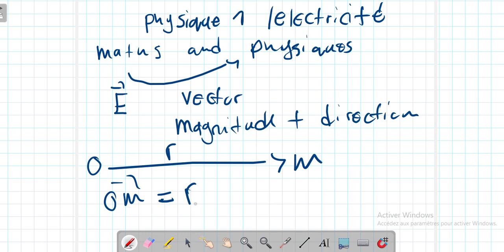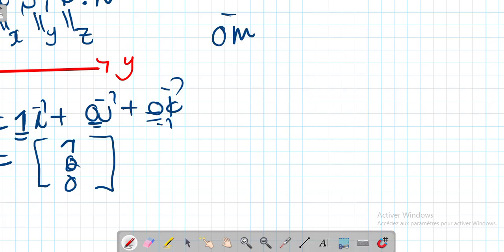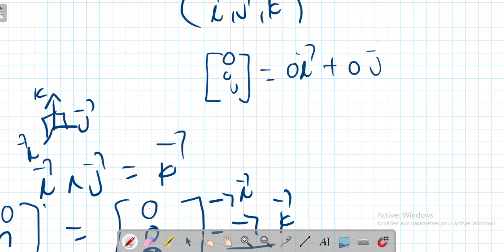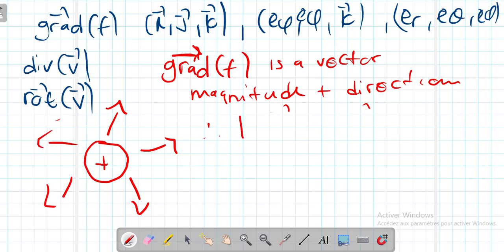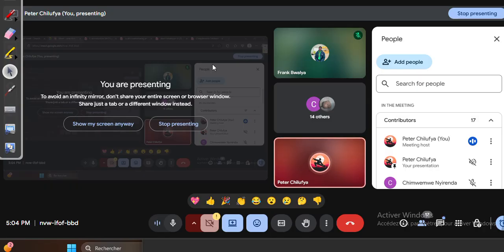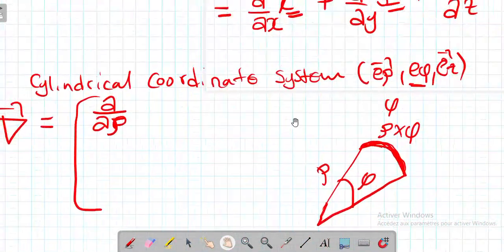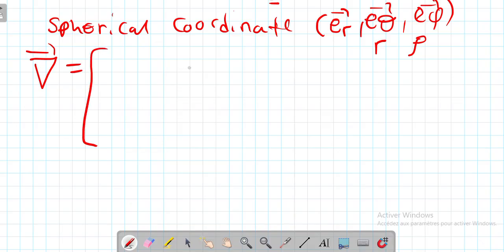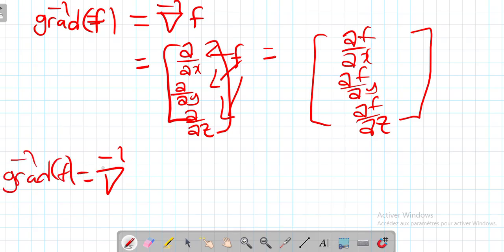Gradient,Divergence,curl, Rotationnel in different coordinate system PART 1